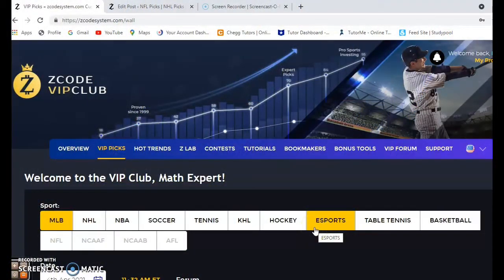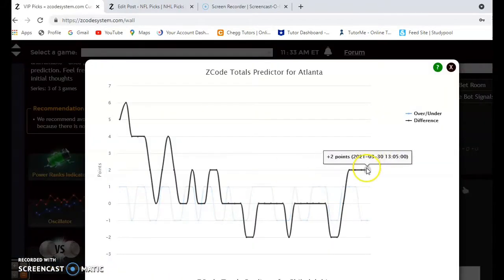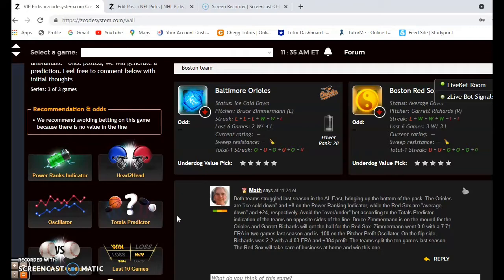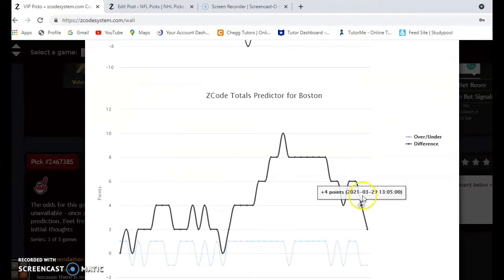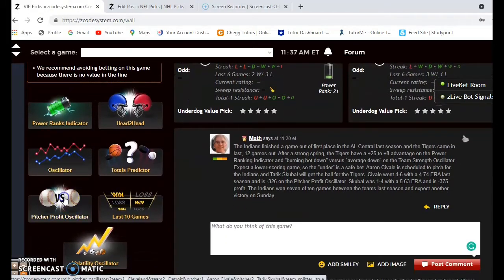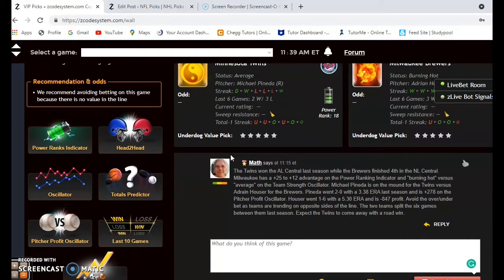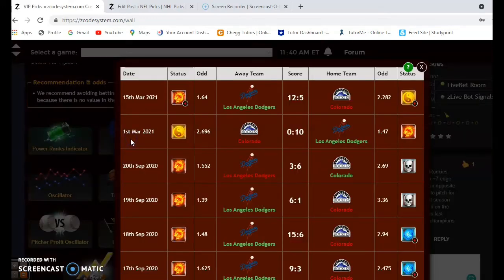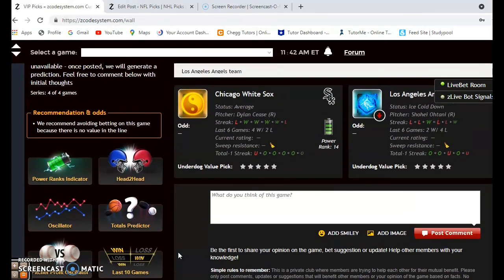MLB Picks April 4: Dodgers and Rockies Highlight Action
After a reduced 60-game schedule in 2020, MLB is back for a full slate of games in 2021. There are several good matchups for the first weekend with the NL West battle between the Dodgers and Rockies headlining play.

00:00 Lets Start!
00:43 Atlanta Braves versus Philadelphia Phillies
02:47 Baltimore Orioles versus Boston Red Sox
04:47 Cleveland Indians versus Detroit Tigers
06:23 Minnesota Twins versus Milwaukee Brewers
07:58 Los Angeles Dodgers versus Colorado Rockies